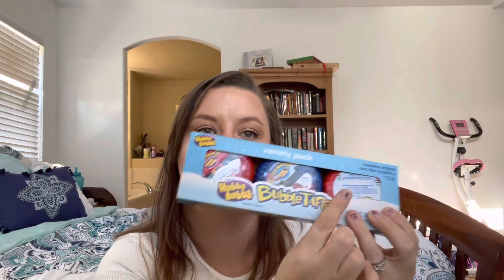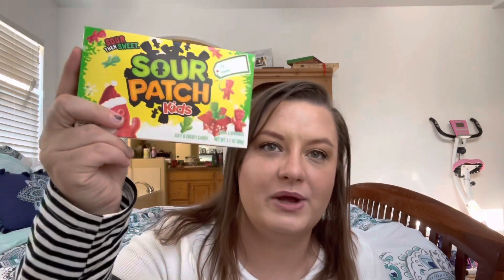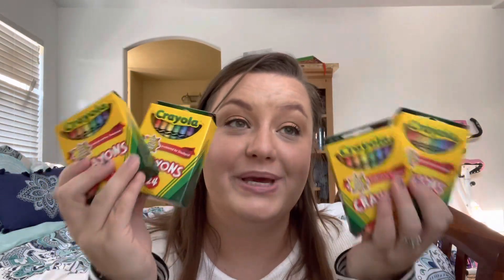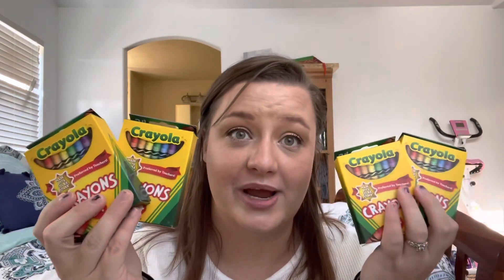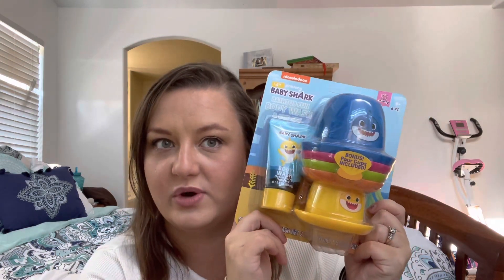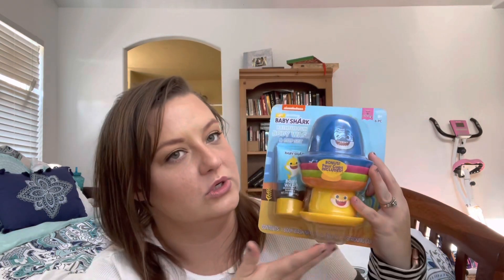What I Got My 4 Kids For Christmas || STOCKINGS EDITION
Hey guys! My name is Jordyn. I am a mom of 4 and I have ADHD. So I am constantly on the look out for systems and routines that will work for our crazy little mess of a household!

Today we are actually talking about some of the things my kids are getting for Christmas IN THEIR STOCKINGS!!! I might grab a few more things but we will see. I will keep you all updated on the rest on TikTok. I did include links to some of the stuff (if I could find the links). This kind of stuff Walmart doesn’t keep on their website.

Master Lock Combination Locker...

Fisher-Price Little People...

P.Lushes Designer Fashion Pets...

Every thing else was purchased at Walmart and the links are ridiculously hard to find! Sorry